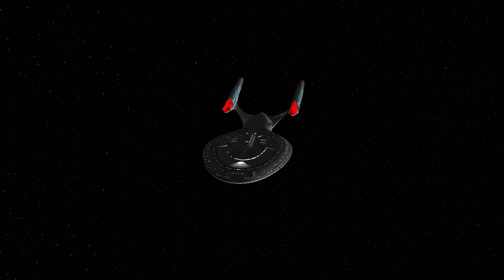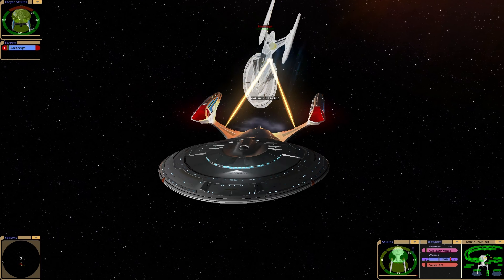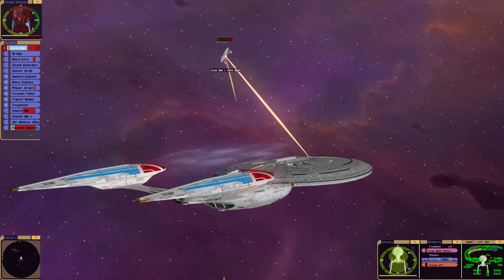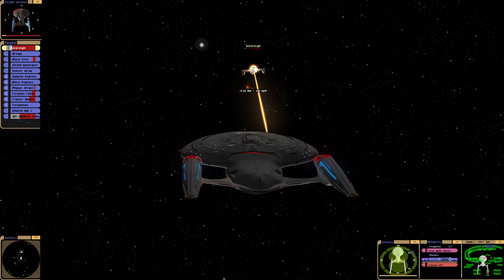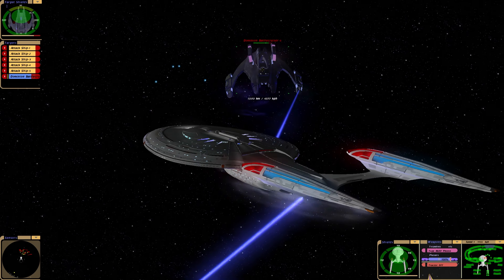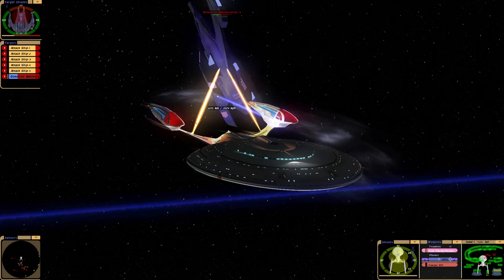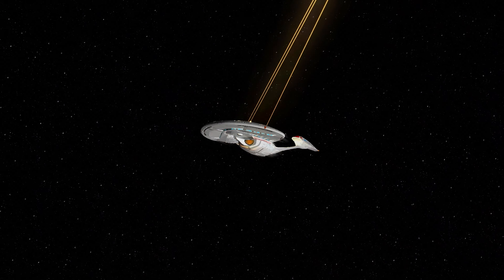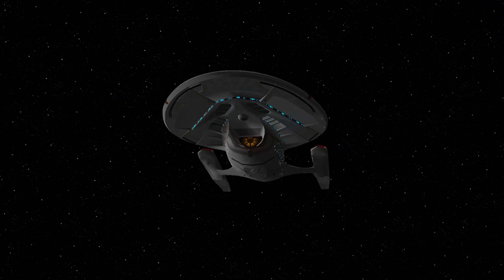NEW USS Atalune! Multi Target FUN - Star Trek Ship Battles 4K Bridge Commander MK 2 Sovereign Class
In this video we have the Sovereign Mark 2! As you would imagine, this is no ordinary ship. Taking all of the best design elements of the Sovereign and building on them. It is the ultimate Multi Target Ship!